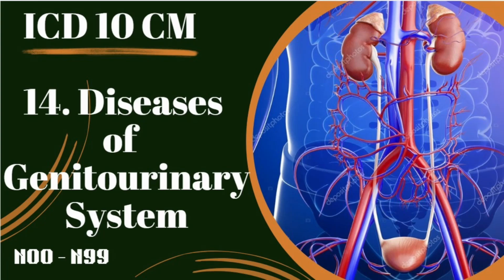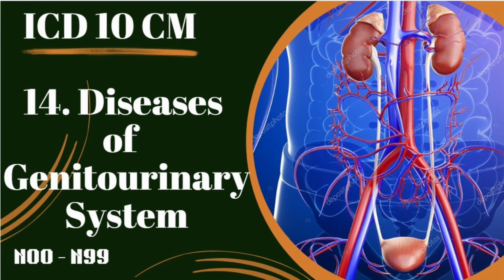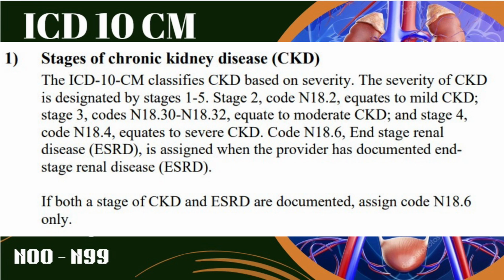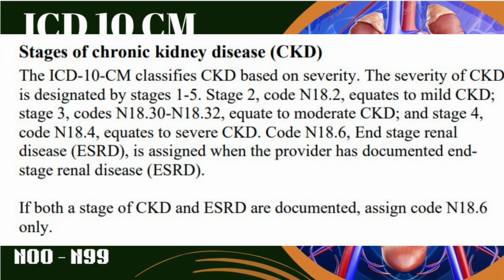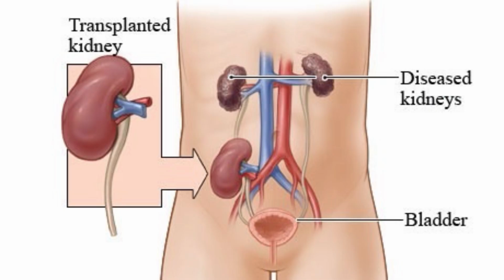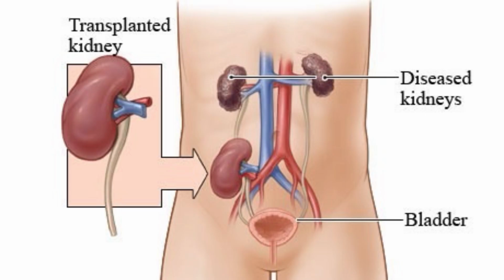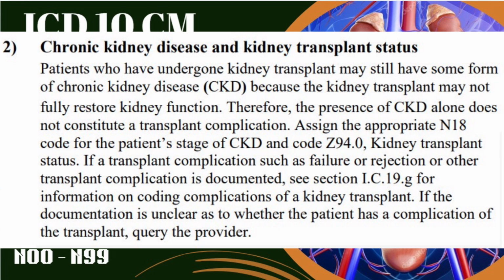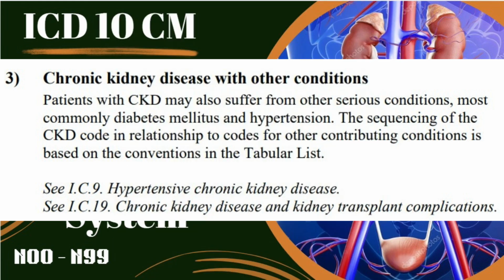DISEASES OF GENITOURINARY SYSTEM - CHRONIC KIDNEY DISEASE | Chapter 14 ICD-10-CM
Hello Medical Coders,

 In this video, you will learn about:

ICD 10 CM – CHAPTER SPECIFIC CODING GUIDELINES

Chapter 14 : Diseases of GENITOURINARY SYSTEM (N00 - N99)

ICD-10-CM - Chapter Specific Coding Guidelines - PART 1 - HIV, SEPSIS CPC medicalcoding ICD10CM

ICD-10-CM - Chapter Specific Coding Guidelines – 7. DISEASES OF EYE AND ADNEXA | Chapter 7 ICD-10-CM Chapter Specific Coding Guidelines

Happy Learning!